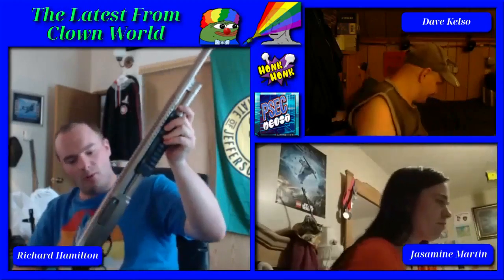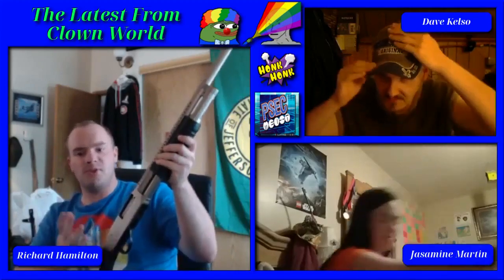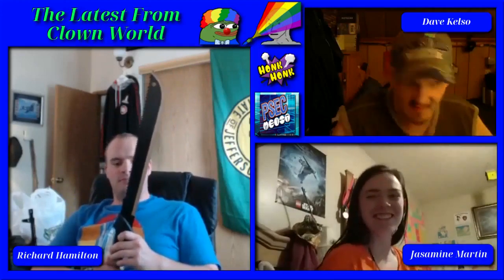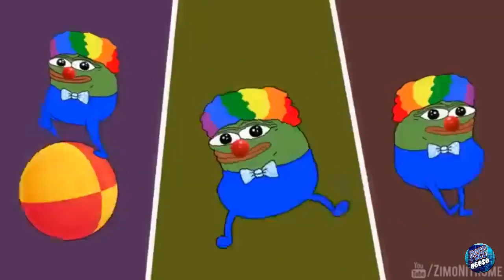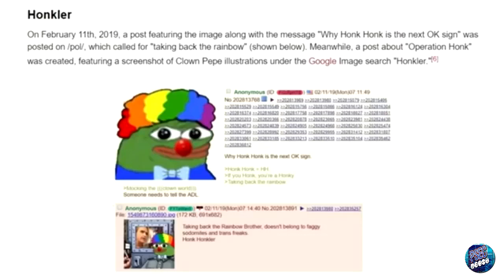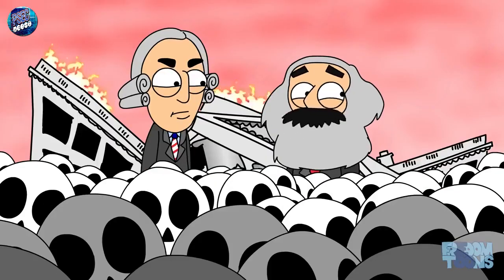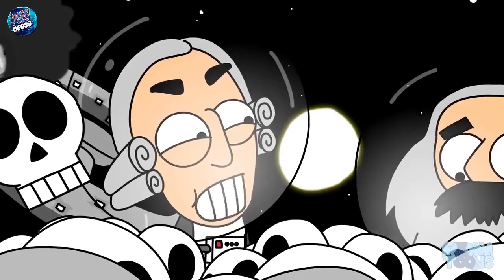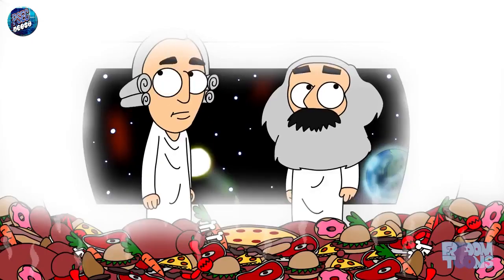PSEC - 2019 - The Latest From Clown World (03 of 07) [hd 720p]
On VLARE --

On BitChute --

On LBRY --

ABOUT: In this episode of "Paradigm Shift - An Educational Comedy" that we have titled as "PSEC - 2019 - The Latest From Clown World" -- It is very important to view the negative as a positive opportunity for positive change. In so doing, you will meet opposition who will try to tell you that your view is nihilistic, negative, fatalist and even bigoted, racist or dangerous. You'll be told that you're manipulative and up to no good. All we can do is accept people's rights to view us this way, to not make these people correct -- and the way we choose not to make these people correct, is to refuse to play the appeasement game. To refuse to adjust who we are and our conduct with the intention of changing how other people react to us in an attempt to make other conform to who we think they should be.

Truth is hate in the eyes of those who hate truth. Learning about how and why a problem is what it is, leads to being able to calmly create solutions. However, to even be willing to look at that data often times will have you branded as negative, despite the fact that it is the willful ignorance of people which creates every bad thing we don't like. We don't have to look at inconvenient data with the eyes of fear and dread and hopelessness. And to presume that looking at inconvenient data at all is itself fatalistic and hopeless, is itself the most fatalistic and hopeless attitude one could have. It is the attitude that makes claim that the situation is indeed so hopeless, that it is better to not face the reality as we are lead to the slaughter.

We at PSEC do not believe the situation is hopeless and in fact we believe that the only thing tyranny can truly do, is fuel more awakening and fuel more inspiration for positive attitudes, positive deeds and solutions-oriented thinking.

Do not allow Clown World to suck you into fatalism and nihilism. Reject Clown World and be the positive change you want to see in the world, even if you're hated for it, even if you're gas lighted for it. Be that positive change, no matter what.

MORE INFORMATION, DOWNLOADS AND ALTERNATE STREAMING OPTIONS on this deviantART Journal found here: LINK PENDING